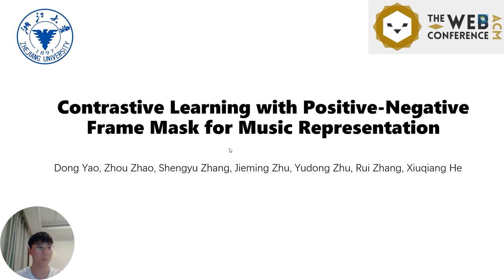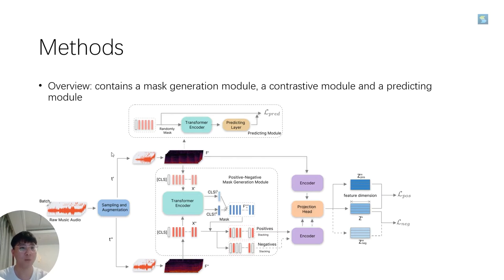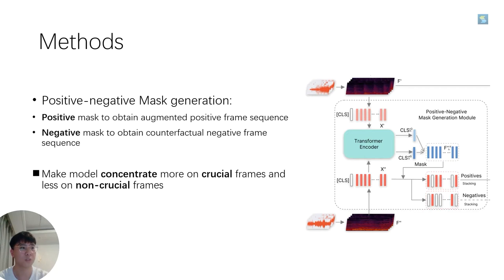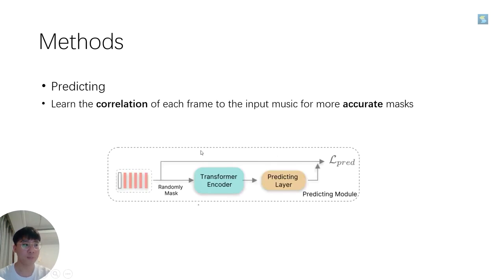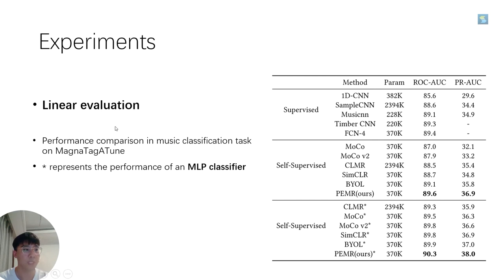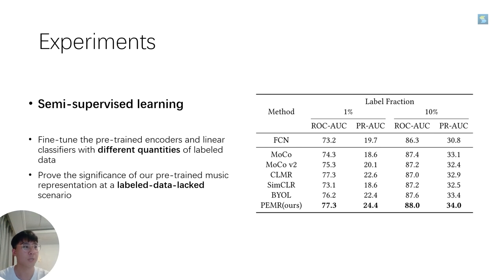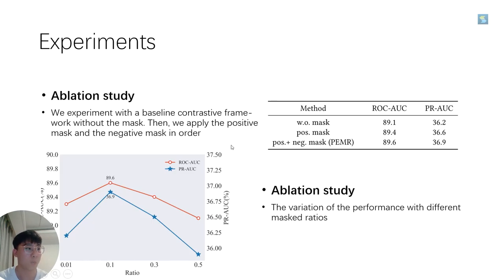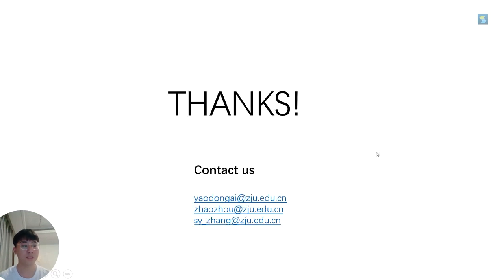Contrastive Learning with Positive-Negative Frame Mask for Music Representation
Web Mining and Content Analysis: Multimedia

Dong Yao, Zhou Zhao, Shengyu Zhang, Jieming Zhu, Yudong Zhu, Rui Zhang and Xiuqiang He: